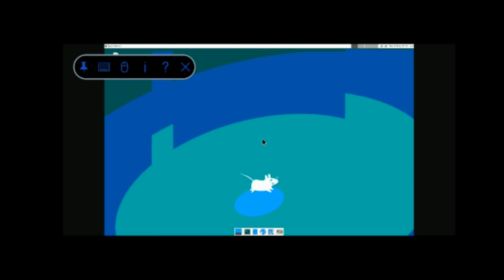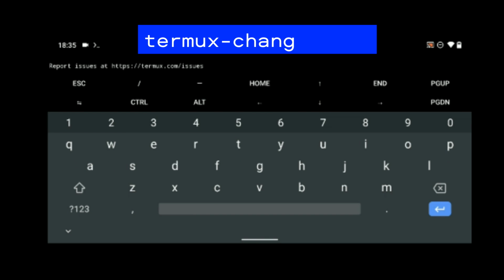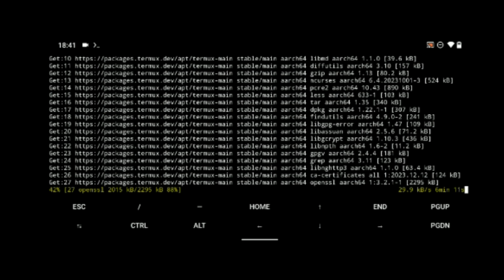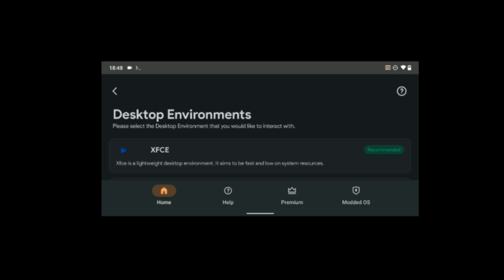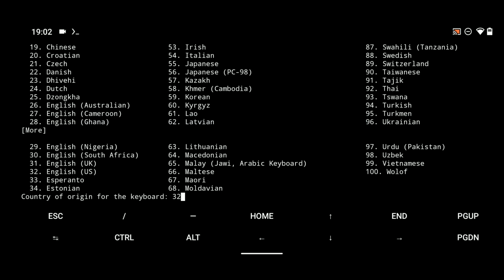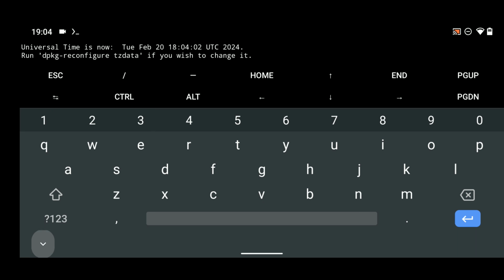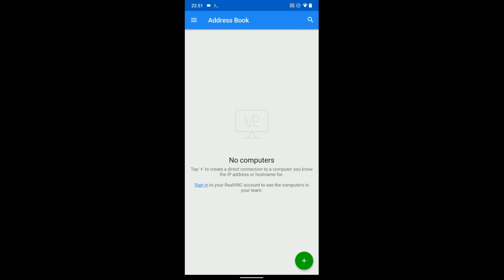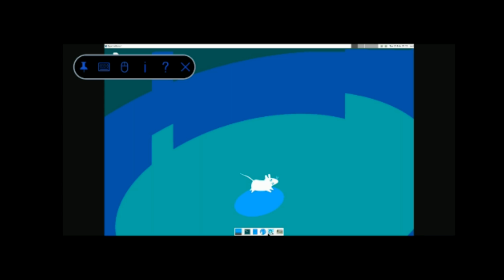How to Install Ubuntu Linux on your Android Phone 2024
In this video I am going to show you How to Install Ubuntu Linux 2024 on your Android Phone with no root using Termux.